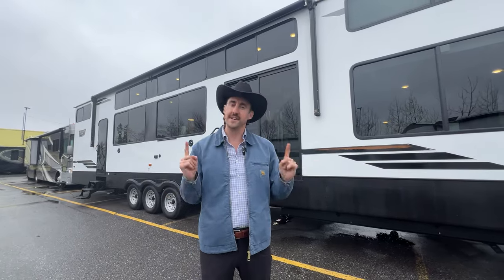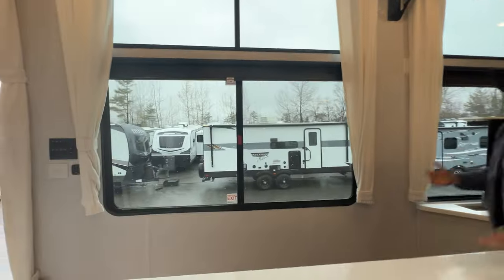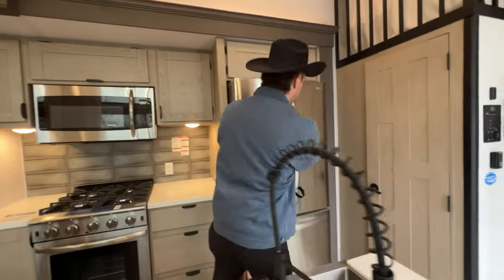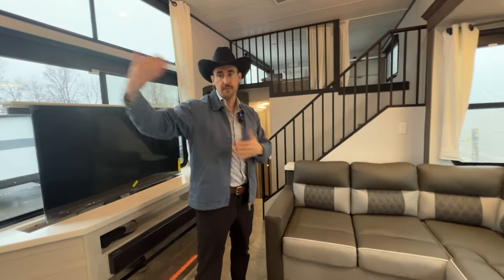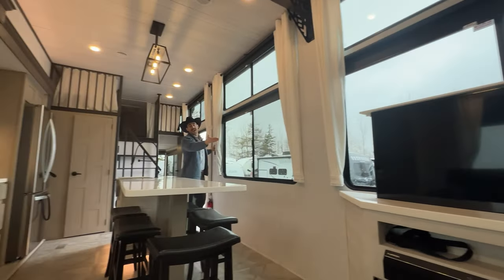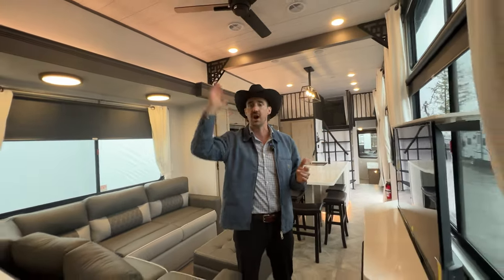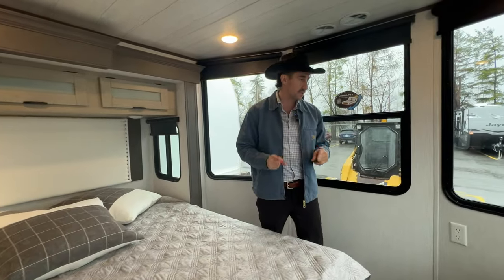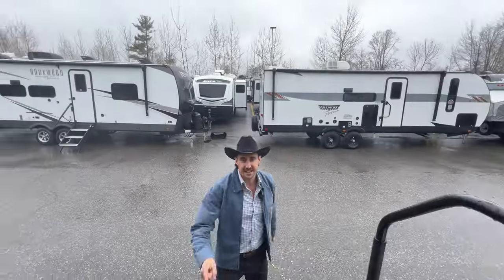RV DADDY | Wildwood Grand Lodge 44VIEW! MUST SEE RV!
The RV Daddy does a walkthrough of the Wildwood Grand Lodge 44VIEW! This Park Model Travel Trailer is an excellent destination trailer for anyone looking for a bright and spacious RV that sleeps a ton of people! If you own a trailer or motorhome, we will manage it for you! Visit RVmanagementUSA.com